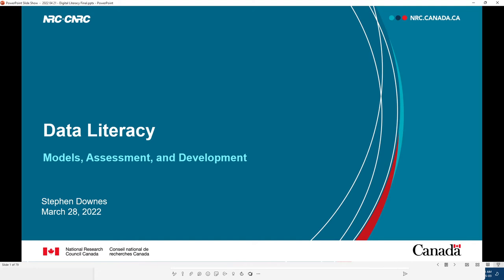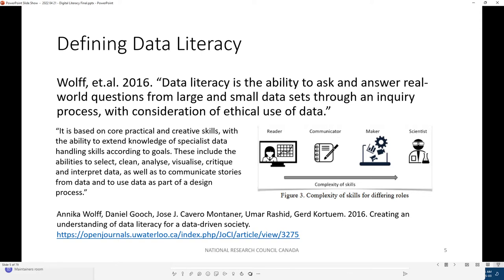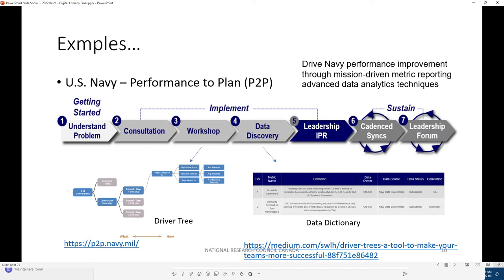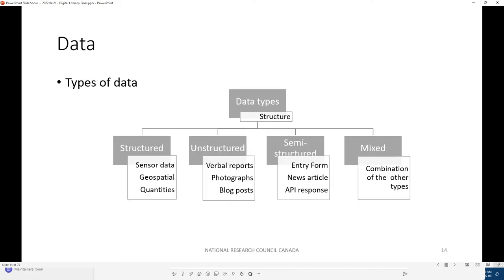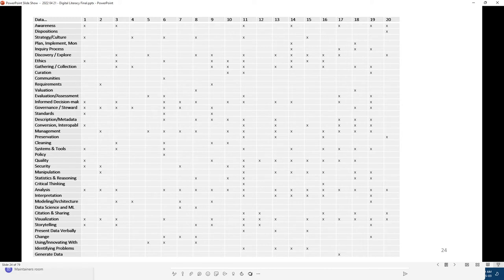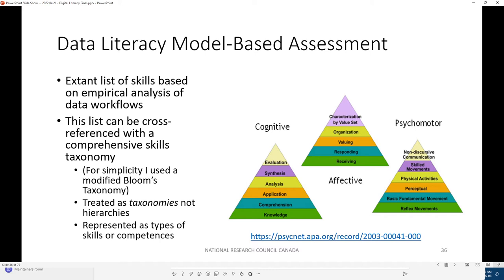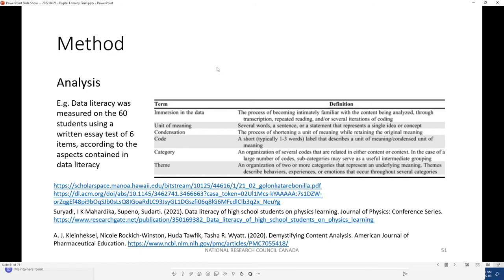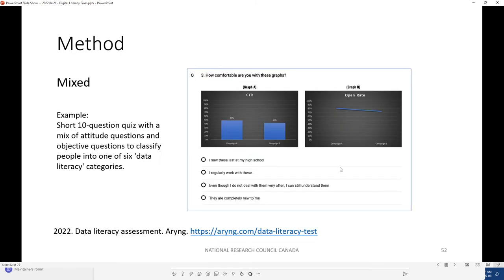Data Literacy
Presentation to accompany the report 79 page PDF ) I have been working on over the last number of months for the Assistant Deputy Minister (Data, Innovation and Analytics) (ADM(DIA)) for the Department of National Defence (DND) and the Canadian Armed Forces (CAF). It's similar to other reports I've done for various departments in the past, but I've been able to obtain approval to make this work public (changing times and all that). It's a comprehensive analysis opf the concept of data literacy, describing the overall competencies involved, methods for assessing data literacy, and methods for enhancing data literacy. I am sensitive to all the flaws in this report, but hope nonetheless that it will help people well beyond its original intended audience. I expect the citable version of the report to be added to NRC's publications archive (NPARC) beginning what I hope will be the regular publication of such reports by NRC staff, where applicable.